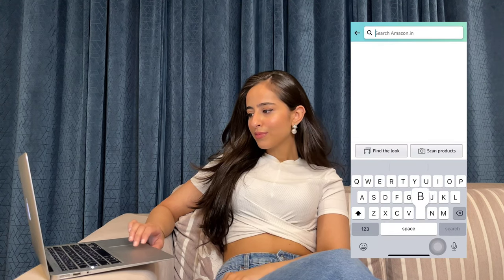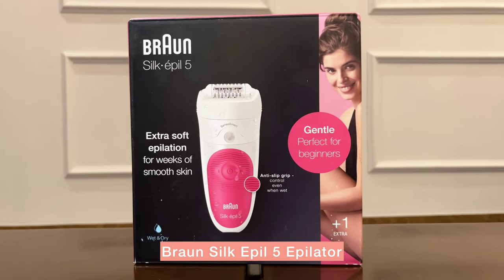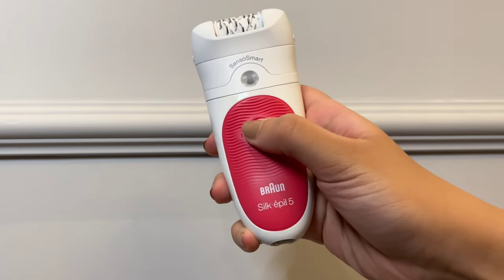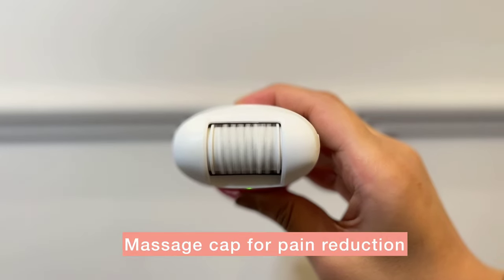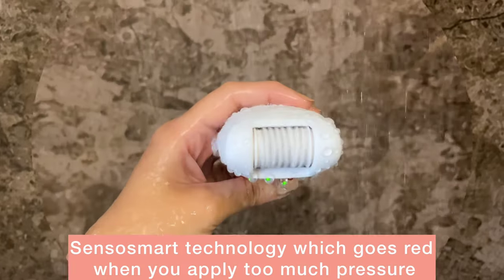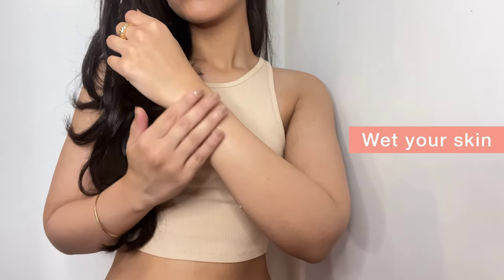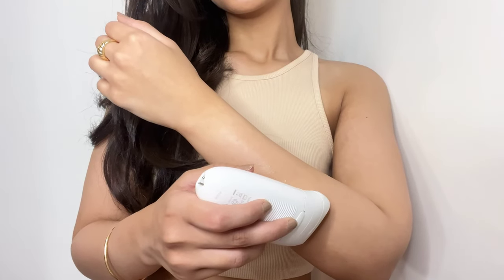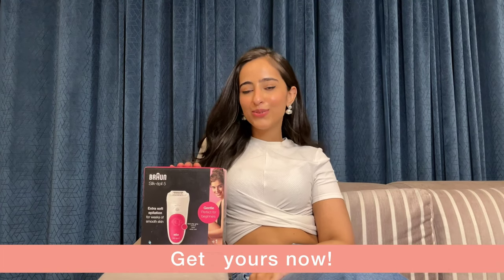Braun Silk Epil 5: The Waterproof Epilator with Sensosmart Technology | Braun India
Braun Silk Epil 5 Epilator offers a beginner-friendly, less painful, and long-lasting solution for hair removal.

This epilator features 28 tweezers for faster hair removal, removing even the tiniest hairs for smooth skin for up to 4 weeks. It's also suitable for beginners and includes a massage cap for pain reduction during use. The epilator is waterproof, making it easy to use in the shower or bath. Additionally, the Sensosmart technology in the epilator goes red when too much pressure is applied, ensuring a safer and more comfortable experience.